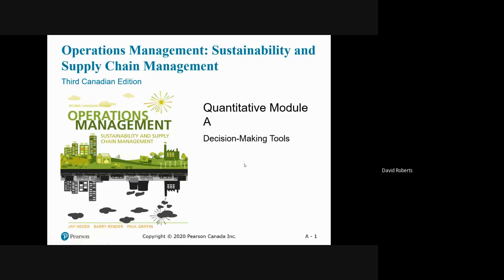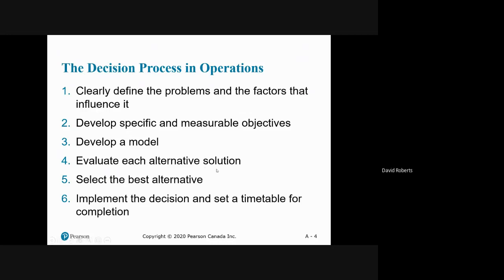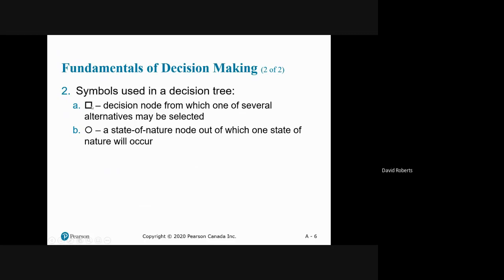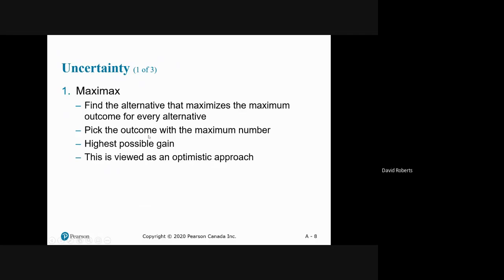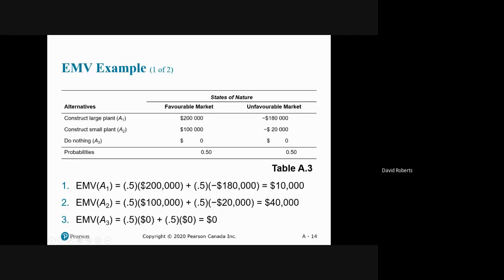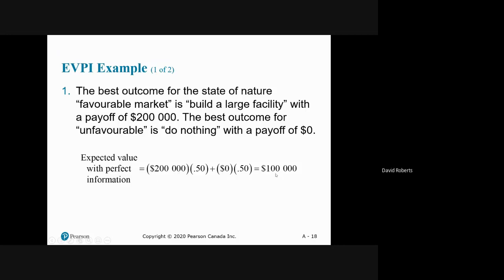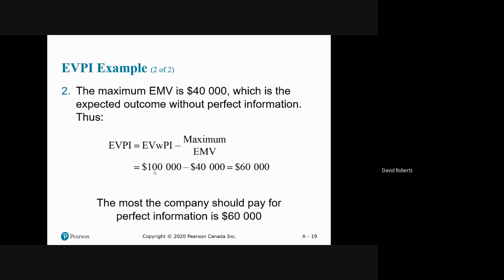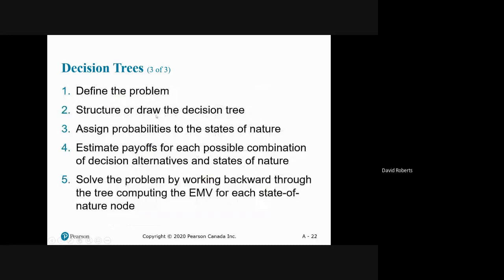Module A Lecture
Module A PPT Slides